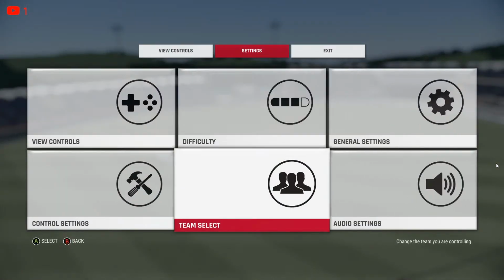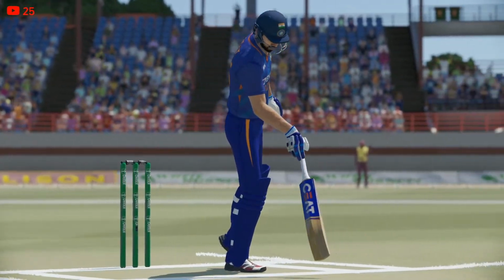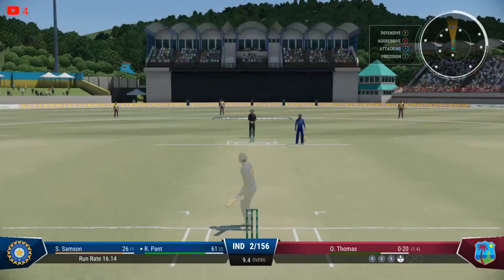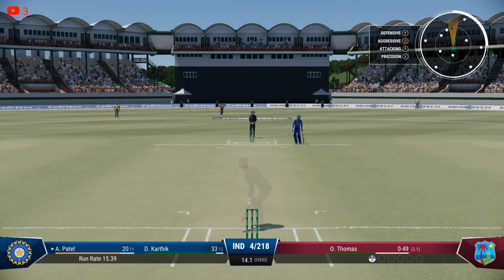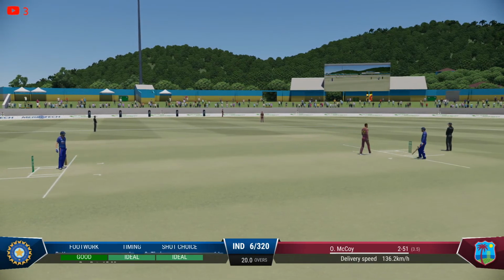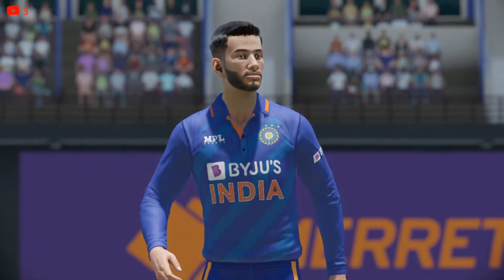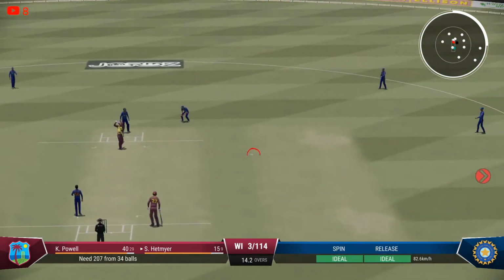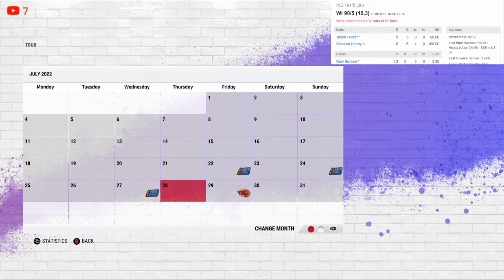West Indies vs India Live | 4th T20 | Florida | Scores | Commentary | Cricket 22 | Gameplay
The India cricket team are touring the West Indies and the United States during July and August 2022 to play three One Day Internationals (ODIs) and five Twenty20 International (T20I) matches. The ODIs and the first T20I will take place in Trinidad and Tobago, the next two T20Is will be played in St. Kitts and Nevis, with the final two T20Is being played in Lauderhill, Florida. The full details of the tour were confirmed on 1 June 2022.
In the first ODI, India batted first and made 308/7,[ going on to win the match by just three runs, with the West Indies making 305/6 from their 50 overs. India won the second ODI by two wickets, with just two balls left in the match, to win the series with a match to play. India won the third and final ODI by 119 runs, to take the series 3–0.

West Indies:

2. Rovman Powell (vc)
3. Shamarh Brooks
4. Dominic Drakes
5. Shimron Hetmyer
6. Jason Holder
7. Akeal Hosein
8. Alzarri Joseph
9. Brandon King
10. Kyle Mayers
11. Obed McCoy
12. Keemo Paul
13. Romario Shepherd
14. Odean Smith
15. Devon Thomas
16. Hayden Walsh Jr.

India:

2. Ravichandran Ashwin
3. Ravi Bishnoi
4. Deepak Hooda
5. Shreyas Iyer
6. Ravindra Jadeja
7. Dinesh Karthik
8. Avesh Khan
9. Ishan Kishan
10. Bhuvneshwar Kumar
11. Hardik Pandya
12. Rishabh Pant
13. Axar Patel
14. Harshal Patel
15. Sanju Samson
16. Arshdeep Singh
Kuldeep Yadav
Suryakumar Yadav